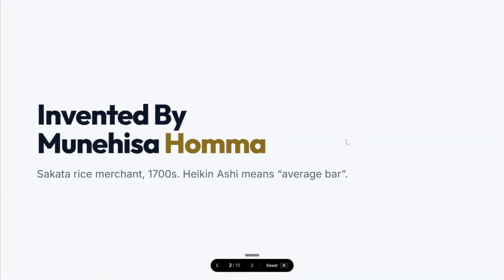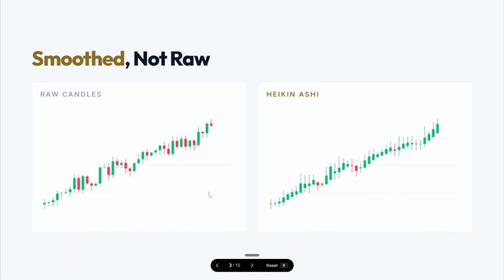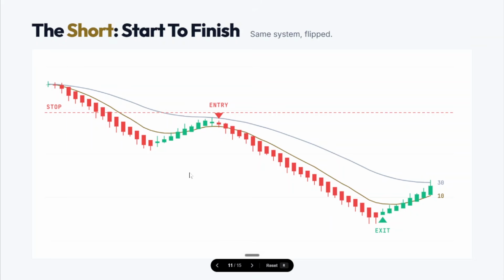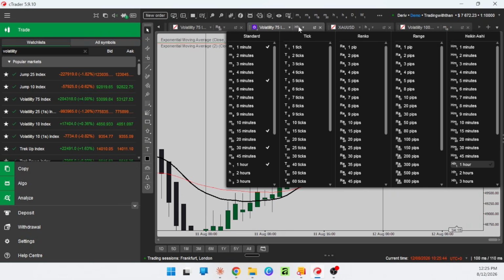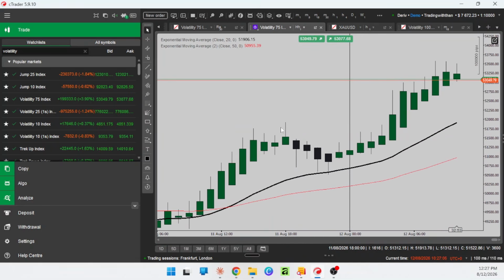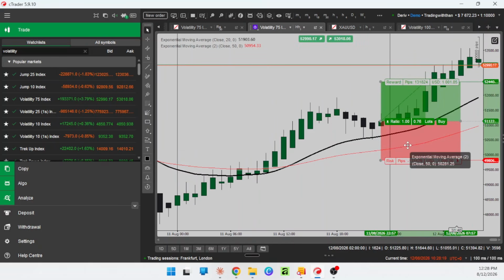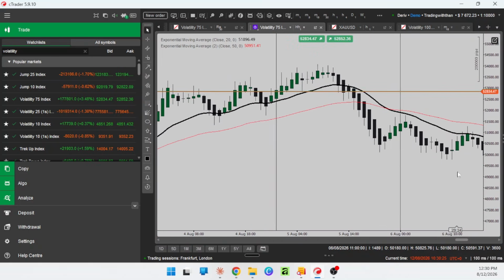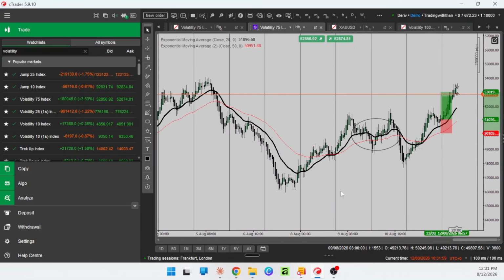Easy Vix 75 Index Strategy For Beginners Using Heiken-Ashi